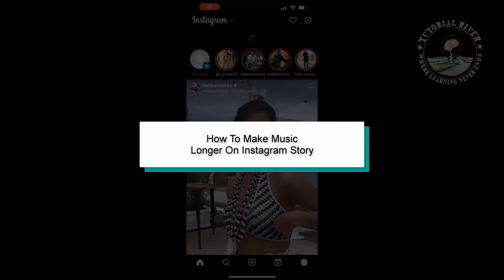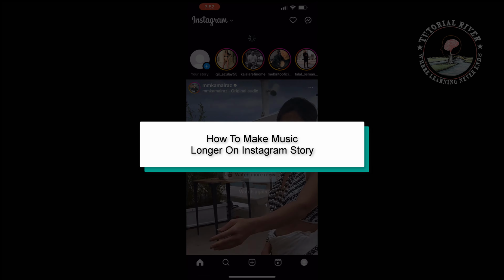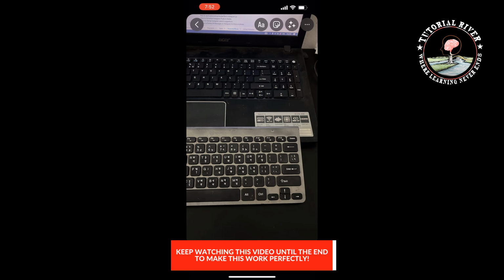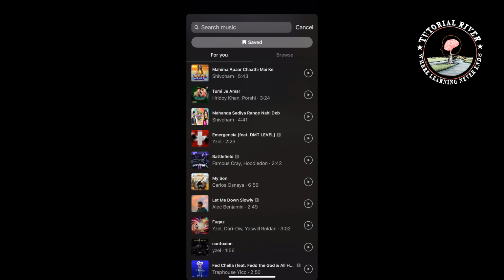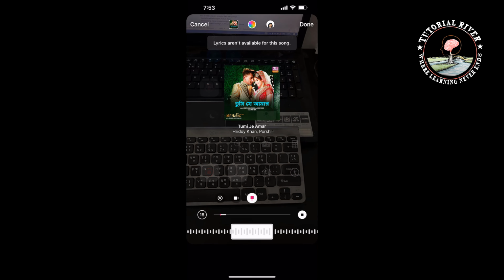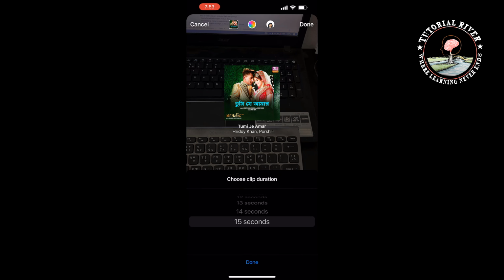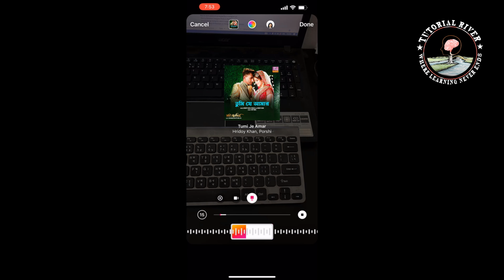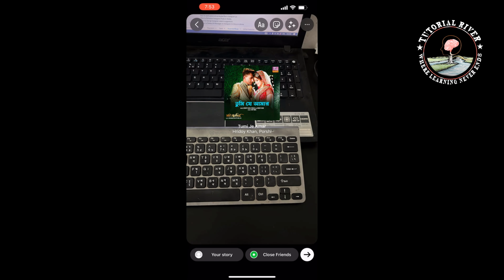How to Make Music Longer On Instagram Story 2025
So, let’s learn how to make music longer on the Instagram story for both your pictures and videos as well. Check out our quick guide to learn some new interesting techniques for your Instagram stories.

0:00 Start Tutorial
0:13 Go to Story
0:54 End Screen
1:04 End Tutorial